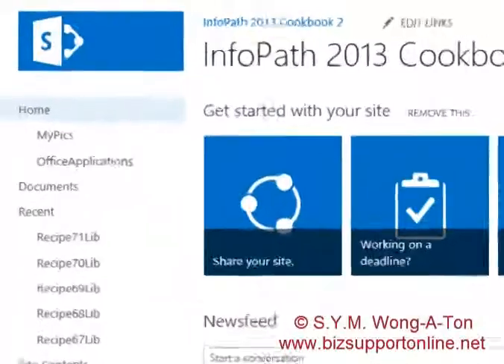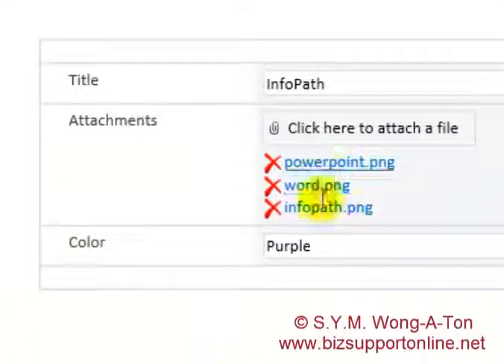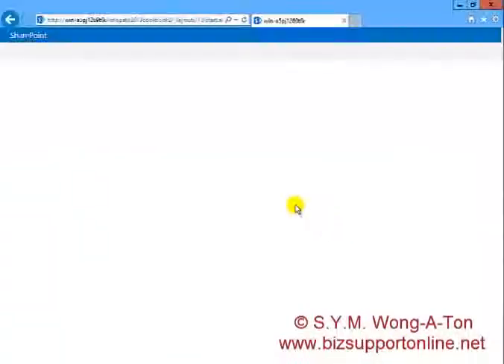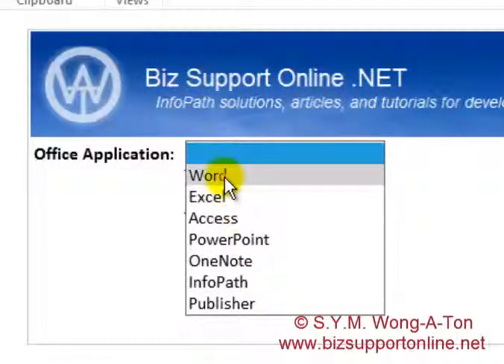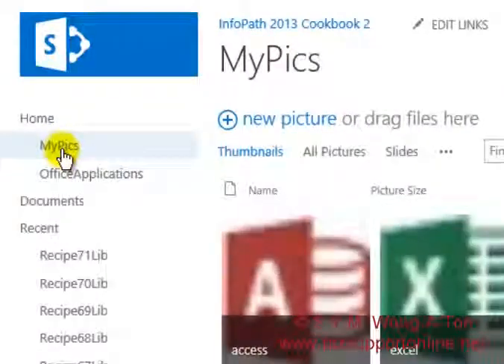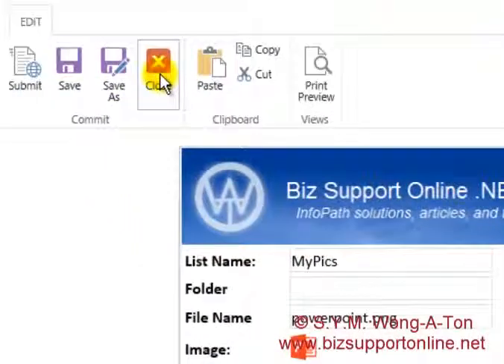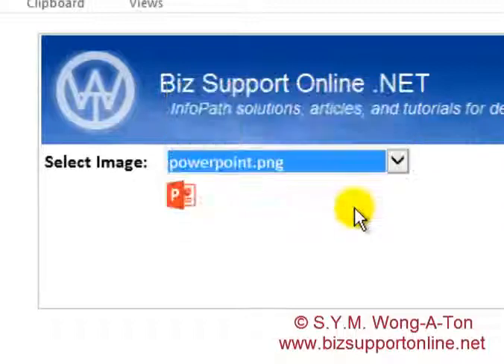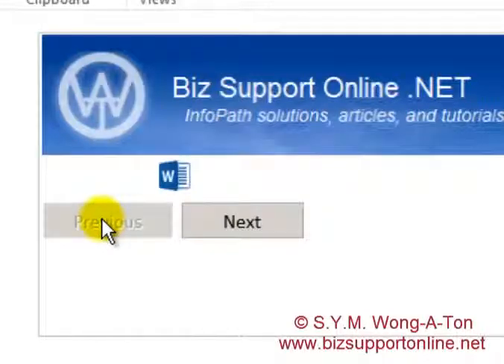Upload or download images in SharePoint 2013 via InfoPath 2013